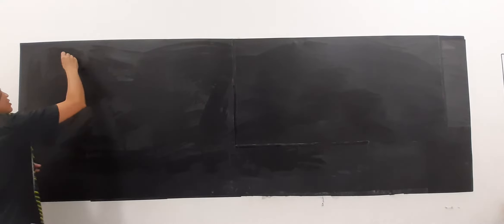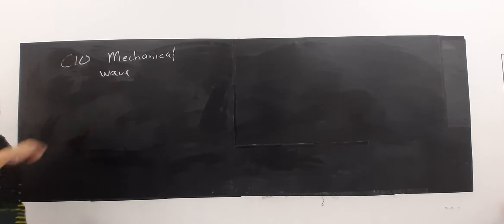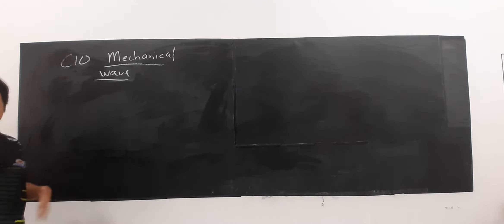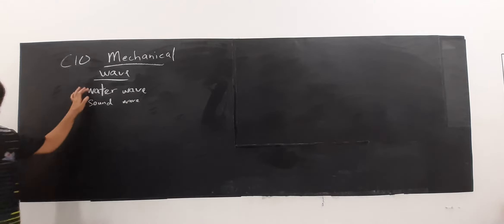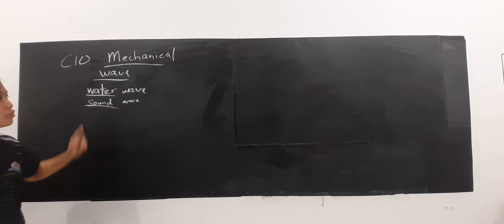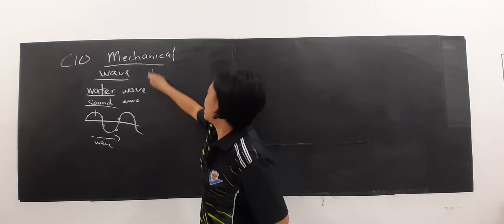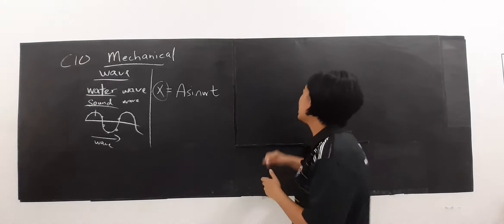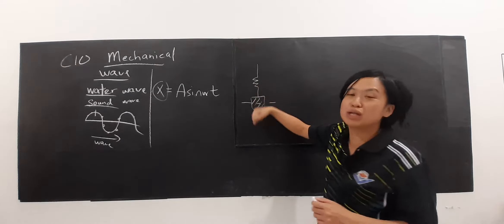Chapter 10.1 mechanical wave